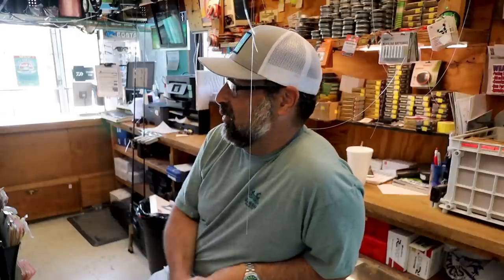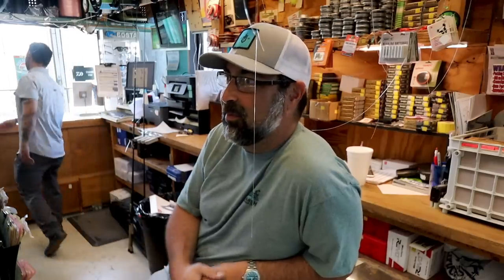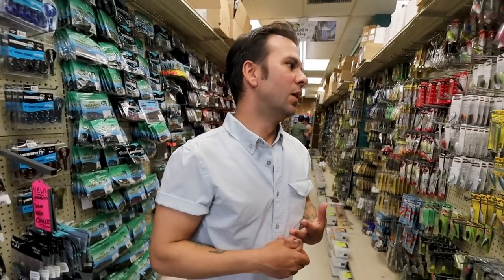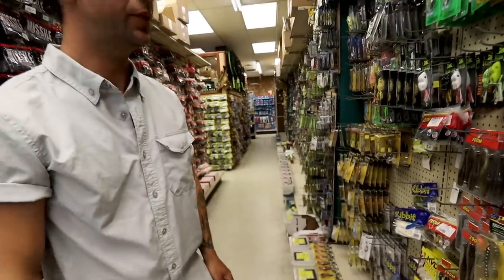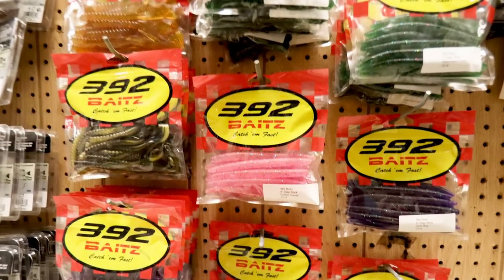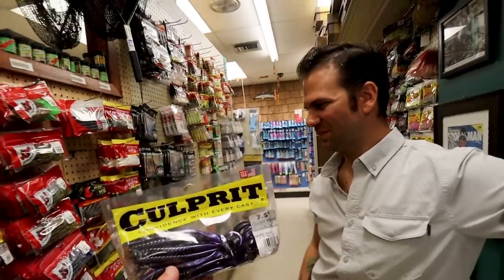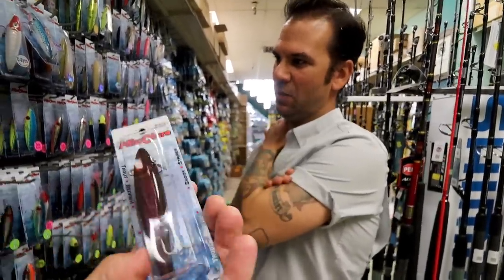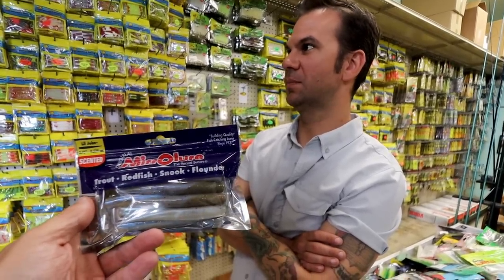I found the oldest tackle shop in New Orleans! (Puglia's Sporting Goods walk-thru)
In this episode of Retro Bassin’ we stop by Puglia’s Sporting Goods in Metairie, Louisiana, one of the oldest tackle shops in the state. There we talk to third generation store manager Anthony Puglia about the history of the tackle shop and also take a walk-thru of the fishing tackle section with employee and professional Bass fisherman Charlie Saucier. This is an epic tour of an legendary tackle shop in the New Orleans area.